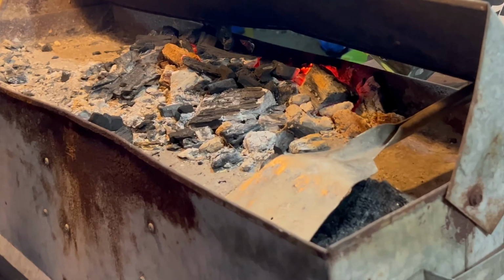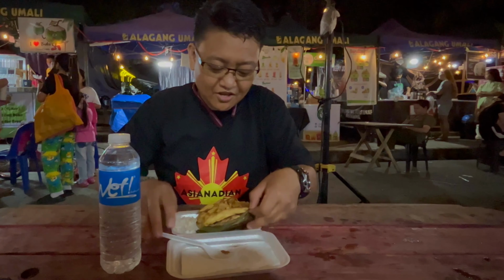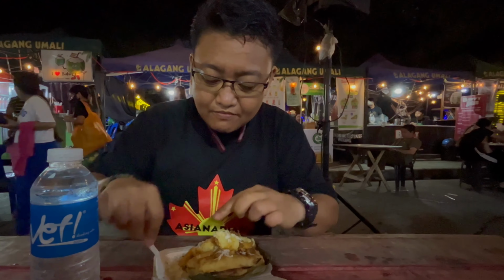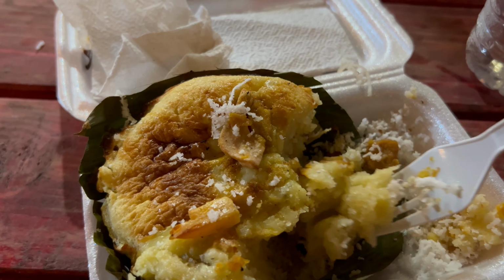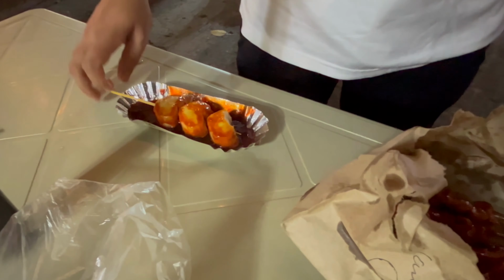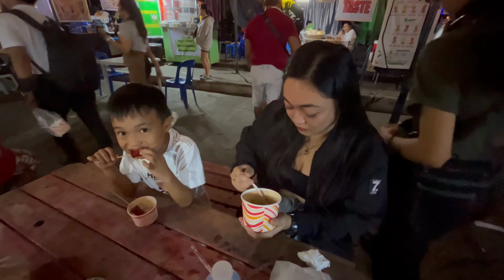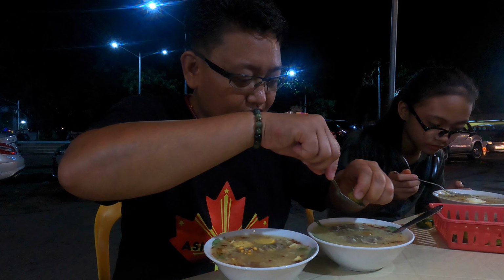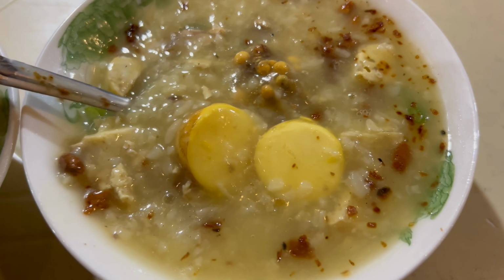Cabanatuan City Street Food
First time trying out street food in Cabanatuan City and it wasn't so bad. I wish there's more unique food to try. Unfortunately, most food they are selling are food that I have already tried in Canada like Shawarma, Tacos, Empanada, etc. I did not have the full experience I was hoping for but It was good to have another taste of our famous Bibingka and Filipino Style Congees.